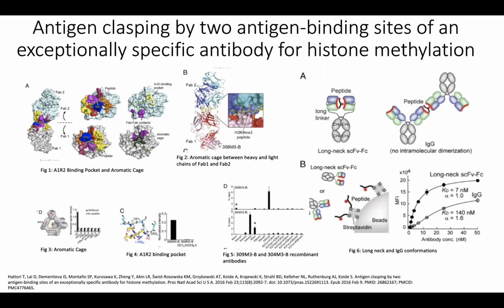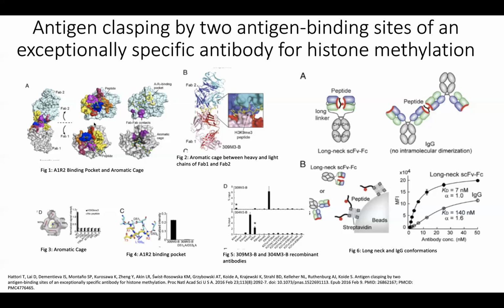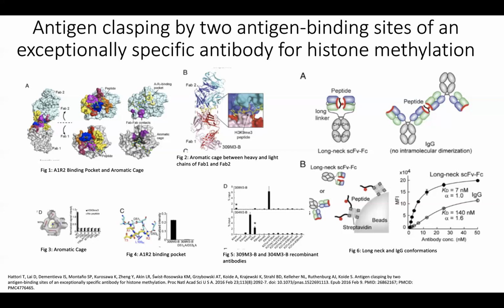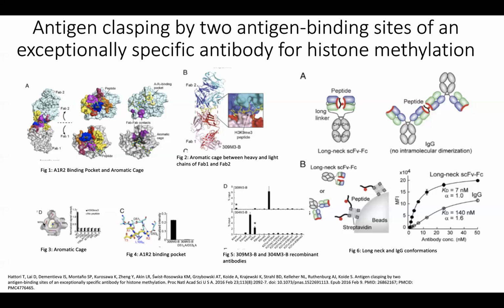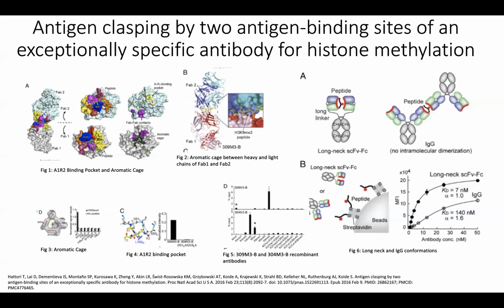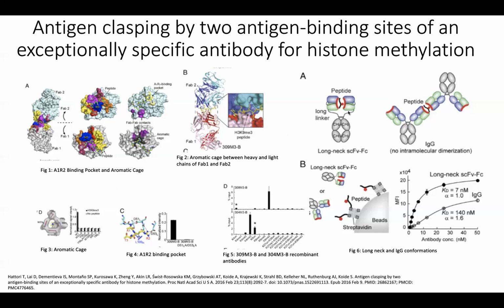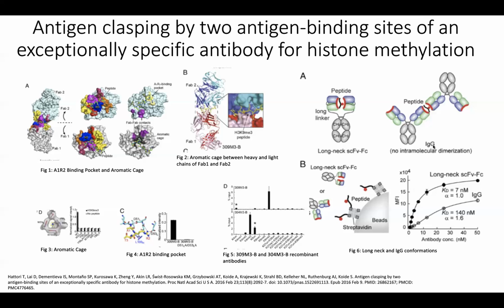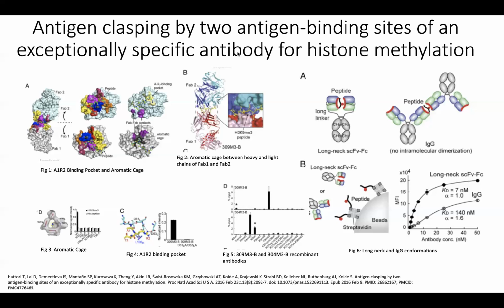3minute paper antigen clasping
Presenter: Tessa Versace
Hattori T, Lai D, Dementieva IS, Montaño SP, Kurosawa K, Zheng Y, Akin LR, Świst-Rosowska KM, Grzybowski AT, Koide A, Krajewski K, Strahl BD, Kelleher NL, Ruthenburg AJ, Koide S. Antigen clasping by two antigen-binding sites of an exceptionally specific antibody for histone methylation. Proc Natl Acad Sci U S A. 2016 Feb 23;113(8):2092-7. doi: 10.1073/pnas.1522691113. Epub 2016 Feb 9. PMID: 26862167; PMCID: PMC4776465.